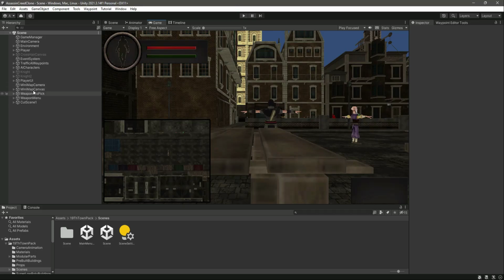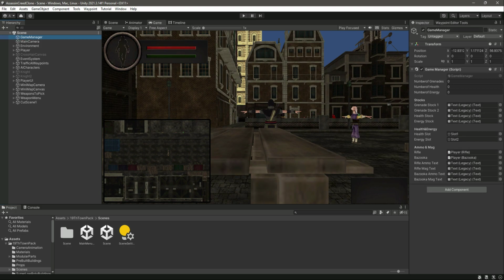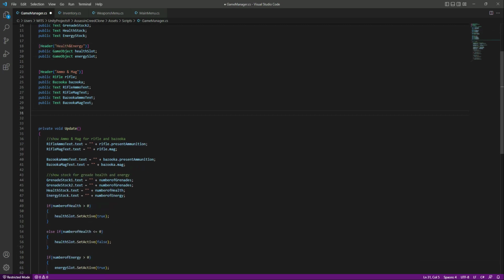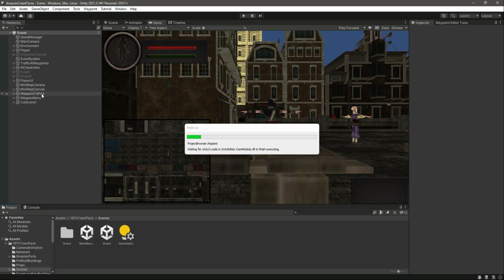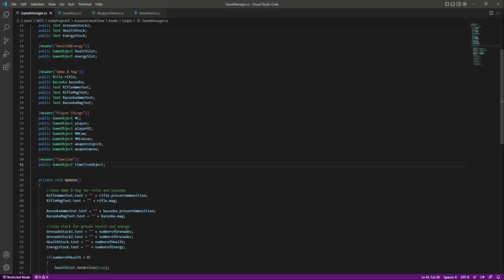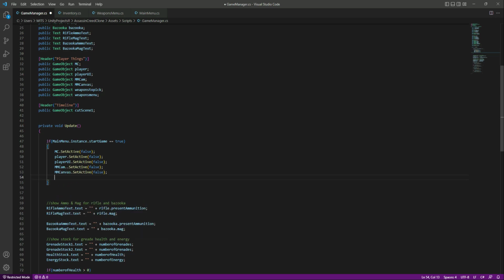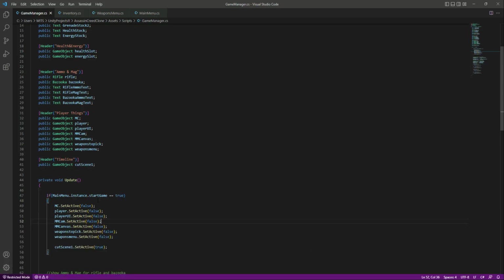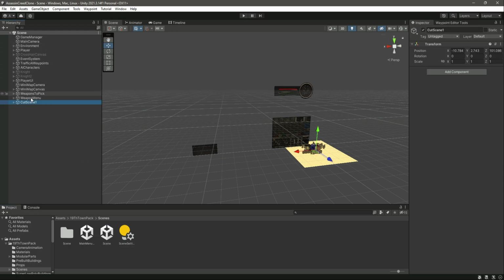Cutscenes in Unity 3d Tutorial | Timeline in Unity | Learn iOS & Android Mobile Game Development